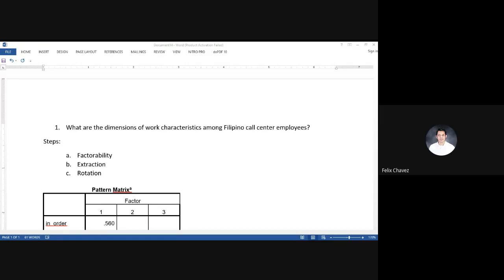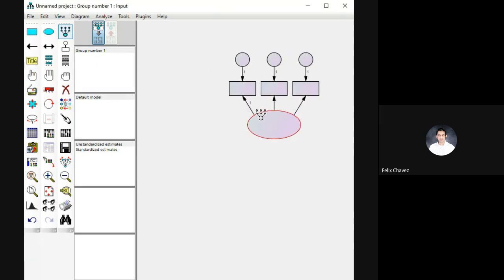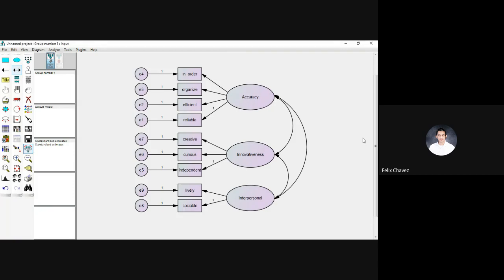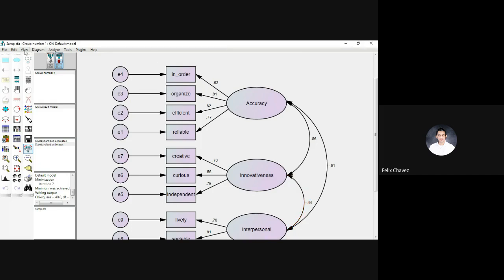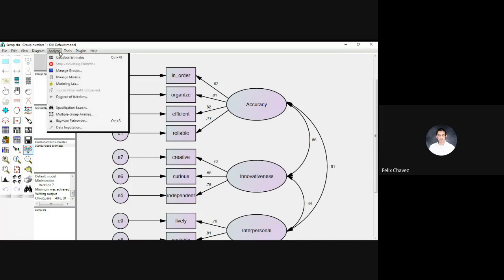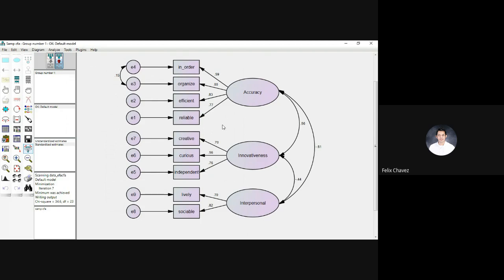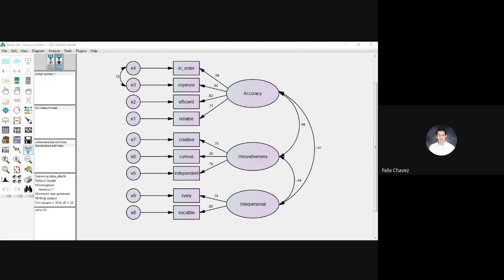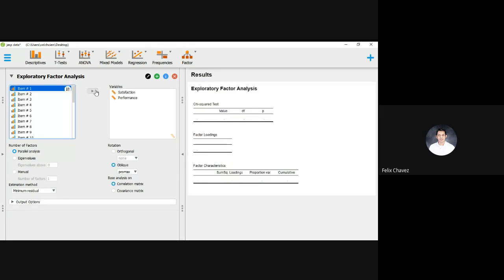Confirmatory Factor Analysis